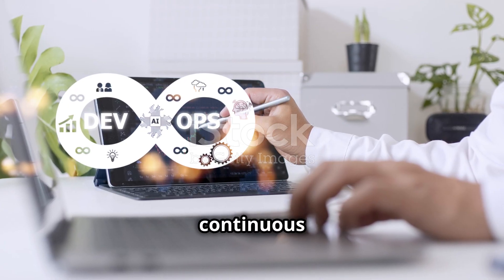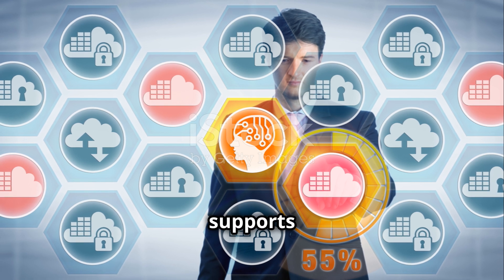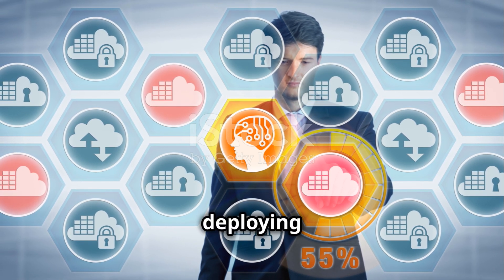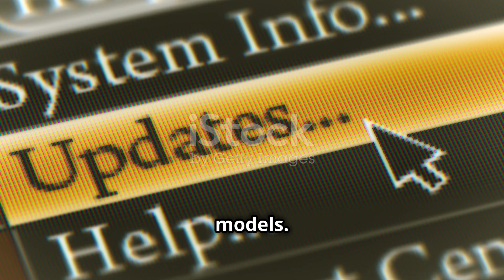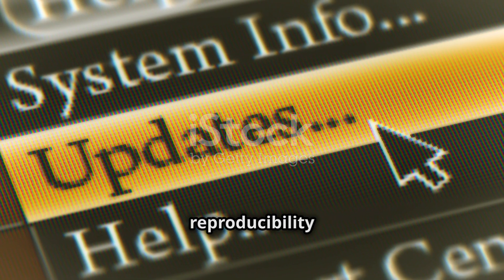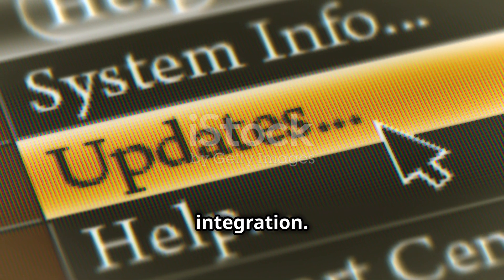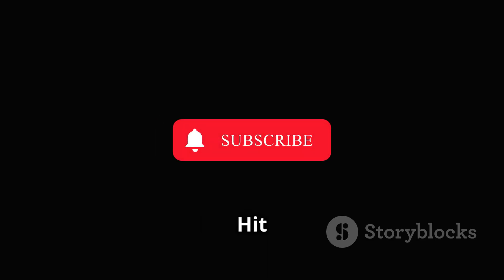Azure Machine Learning – Train & Deploy ML Models at Scale!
🚀 Supercharge Your AI with Azure Machine Learning! 🤖

Azure Machine Learning is a cloud-based ML platform that simplifies training, deploying, and managing machine learning models at scale. Whether you're using AutoML, deep learning, or custom models, Azure ML accelerates AI adoption with MLOps, scalable compute, and seamless integrations.

🔥 In This Video, You'll Learn:
✅ How Azure Machine Learning automates model training and deployment
✅ How to integrate ML with Python, TensorFlow, and PyTorch
✅ How MLOps streamlines continuous ML deployment
✅ How to scale AI models using cloud compute resources

📌 Azure Services Covered:
🧠 Azure Machine Learning – Train and manage ML models
🤖 AutoML – Automated Machine Learning for quick model training
💻 Azure Compute Clusters – Scale AI training with CPU & GPU options
🔄 MLOps – Continuous Integration & Deployment for ML models